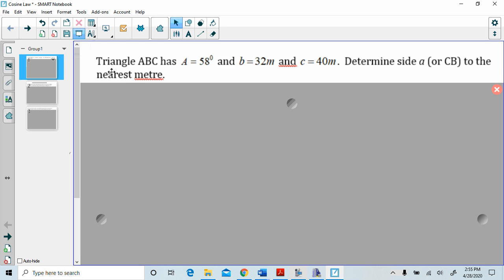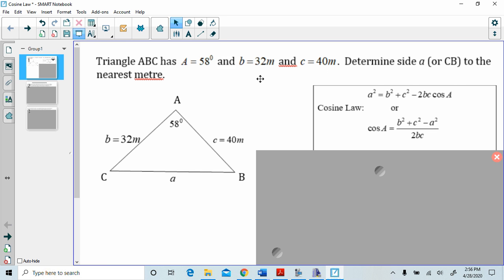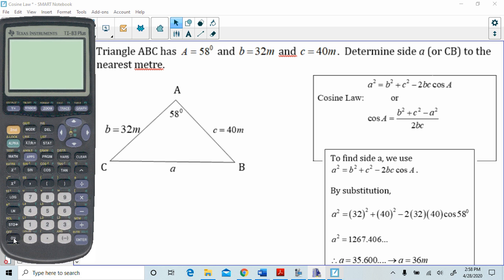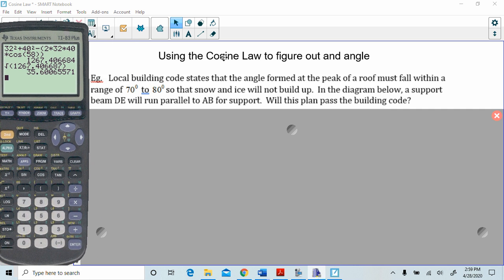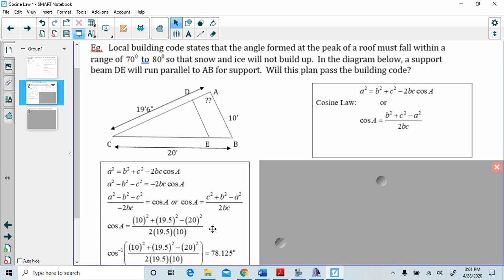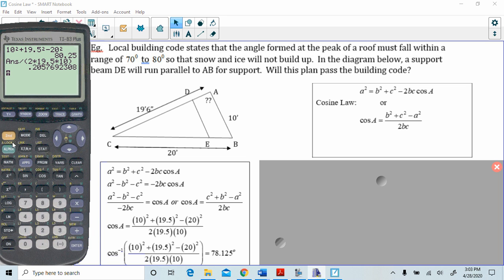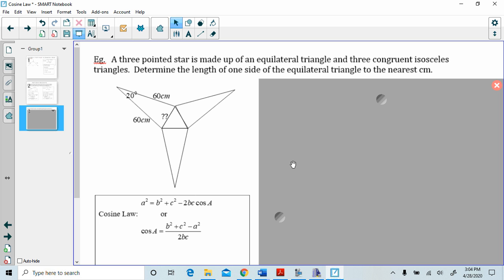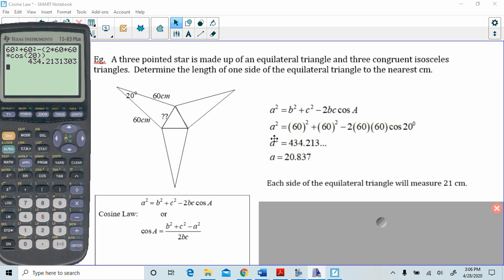Cosine Law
side lengths